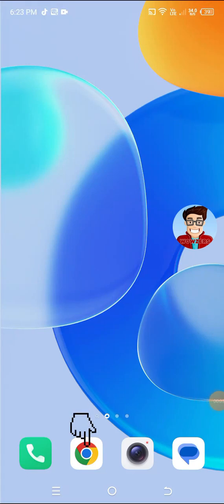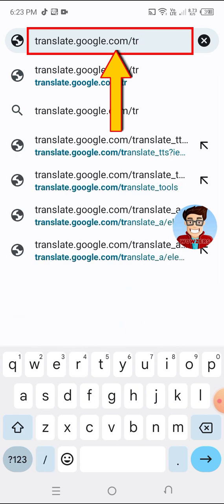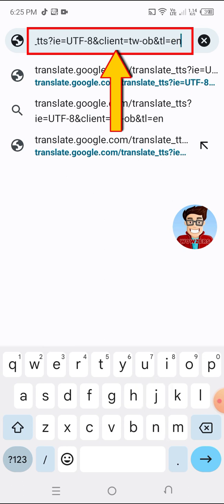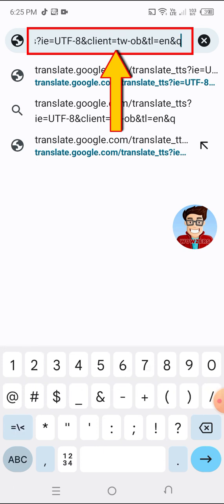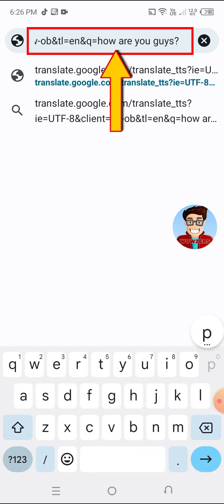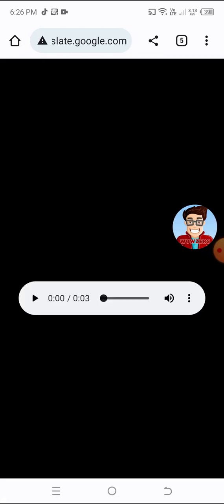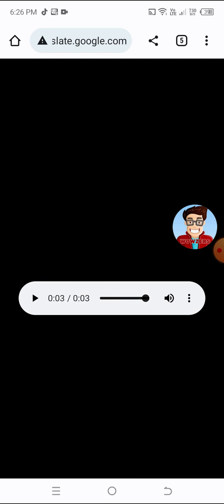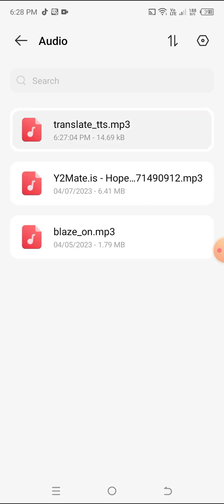How to download Google Translate voice on android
This tutorial will show you how to easily download Google Translate voice using your android phone. You can also use this tutorial on your pc. The downloaded voice file will be in mp3 format with the file name translate_tts.

Note: If you just click the link above you might see an error page. Just edit the link and after letter q add your sentence that you wanted to be converted to voice and download as mp3 file.